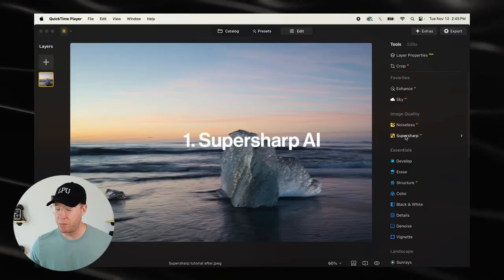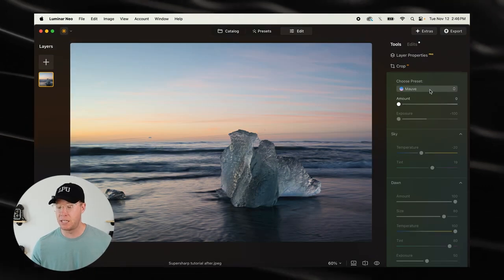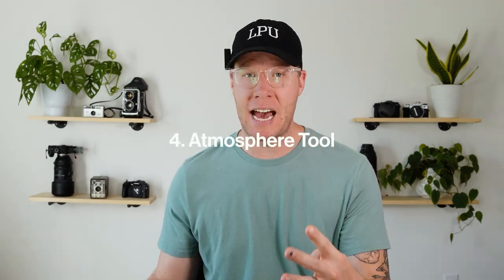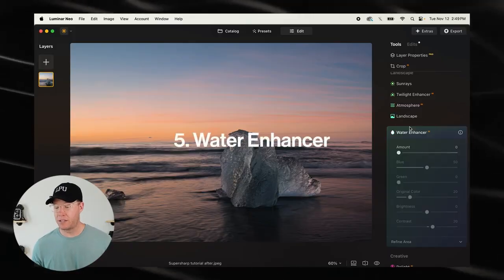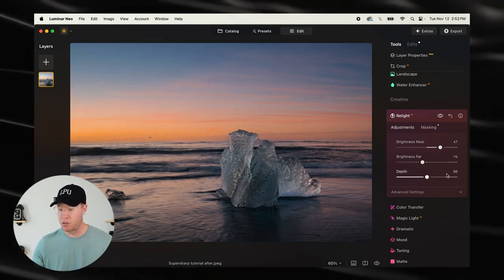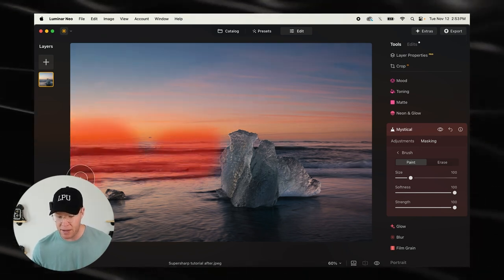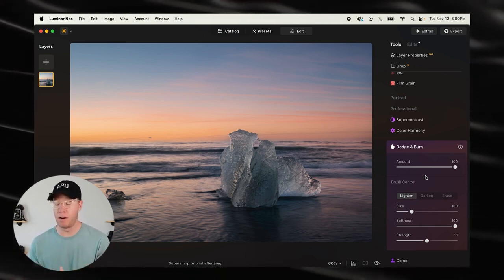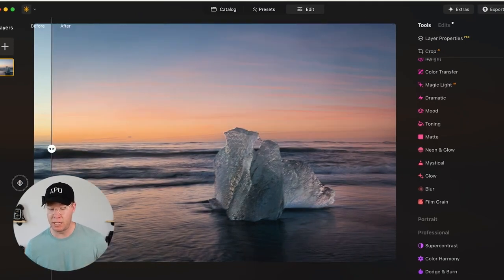Luminar Neo Tools You CANNOT Live Without!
In this video, I'll be showing you the top Luminar Neo Tools that you cannot live without.

In this video you will see how Luminar Neo helps photographers create better photos with easy editing. This photography editing tutorial will show you Luminar Neo and how you can use it too.